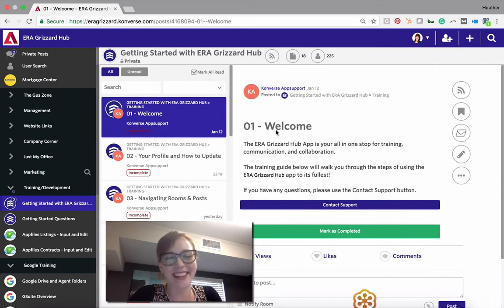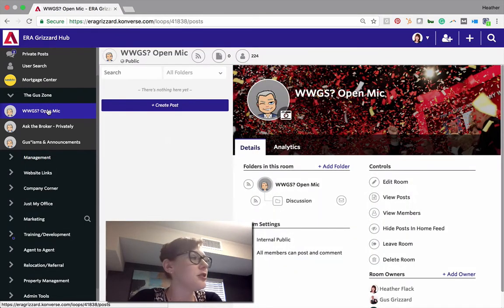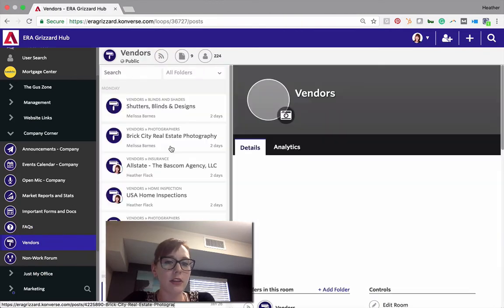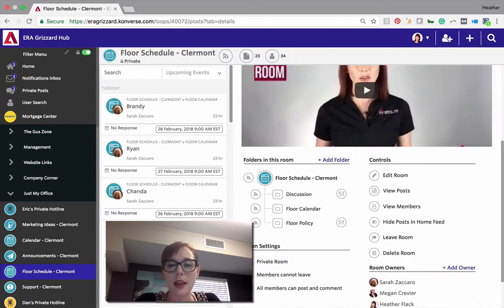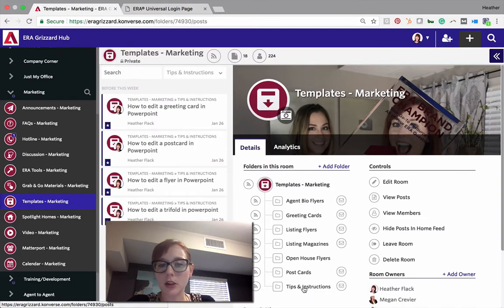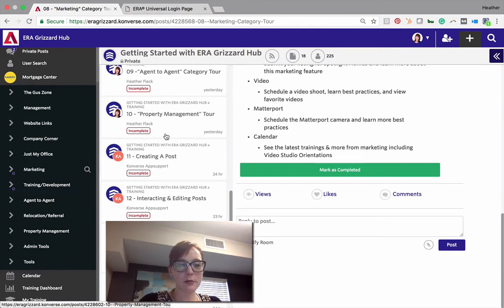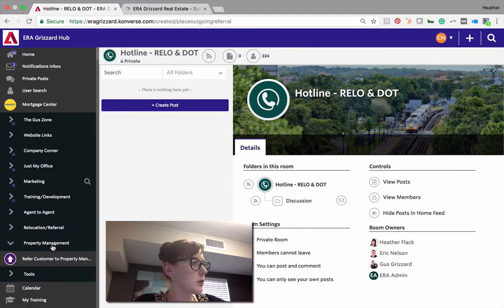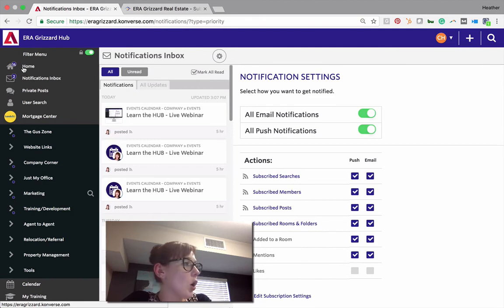Webinar Jan 31| ERA Grizzard HUB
If you couldn't make it to our Hub webinar, then here is the recording!